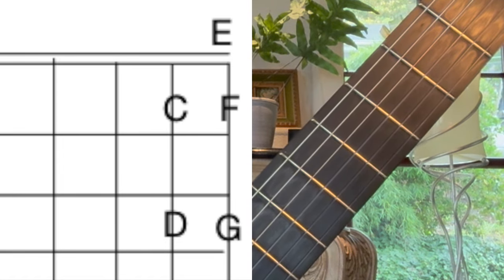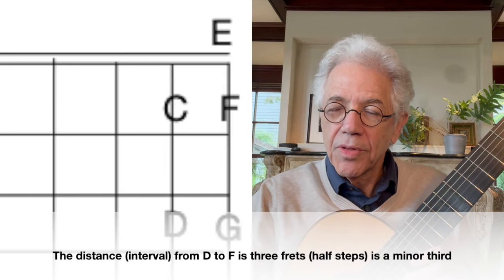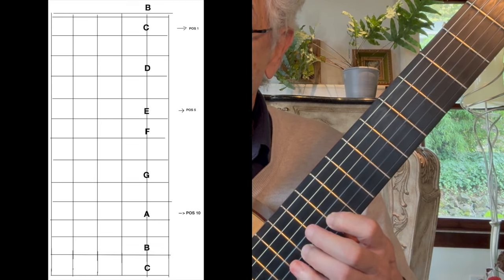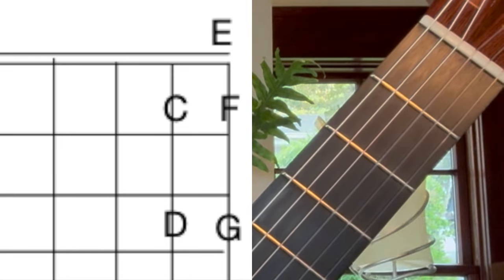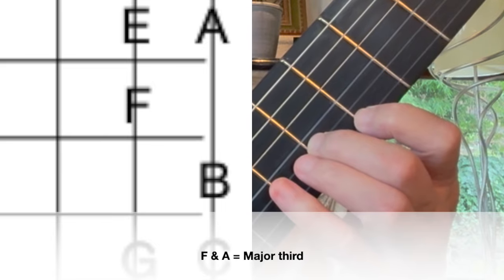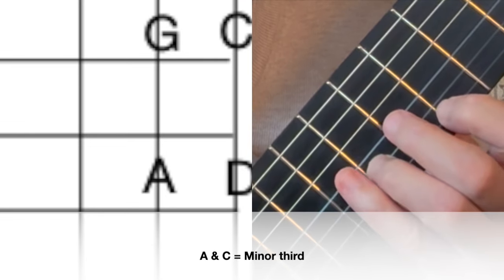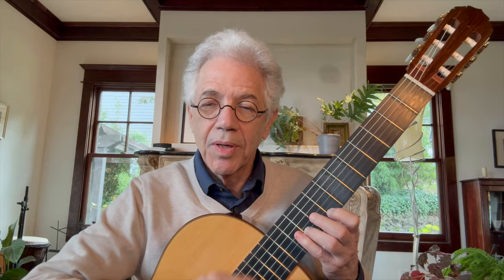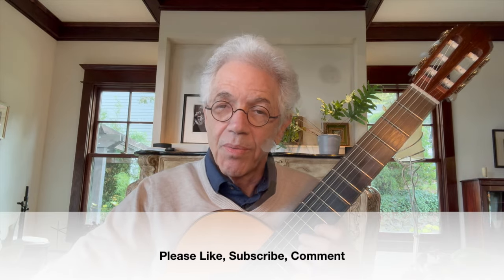Music Theory for Guitarists: Thirds, the Building Blocks of Triads Dr. Peter Joseph Zisa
This is a music history and theory lesson for guitarists. As the guitar skills are defined as "how to" play guitar, music theory reveals the answers to music questions. One such question is: What makes a scale major? This abridged music history lesson explores the early history of music as related to the Catholic Christian Church modes (scales), schola cantorium, preferred tonal intervals, and its connection to contemporary music today!

If you are interested in learning more about music theory for guitar

Sign up for the newsletter to receive one free lesson video from Dr. Zisa.